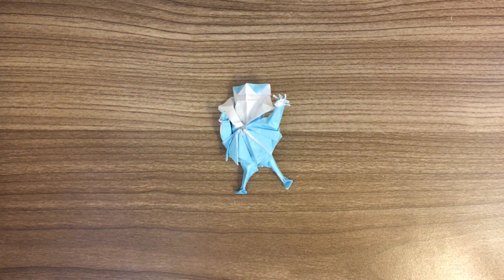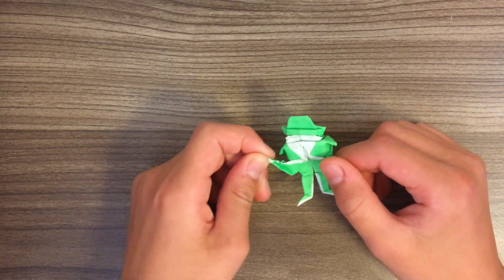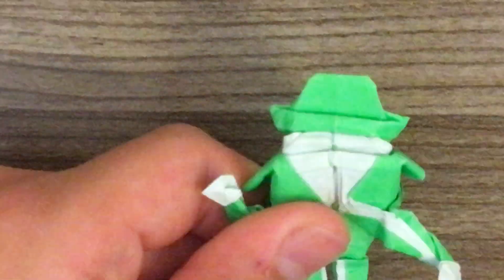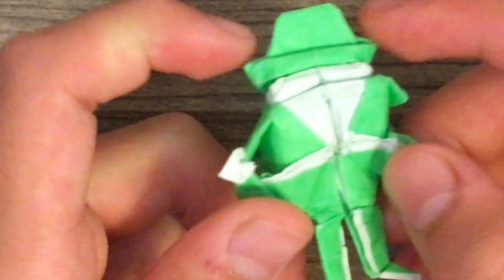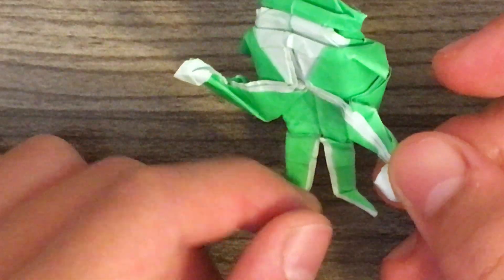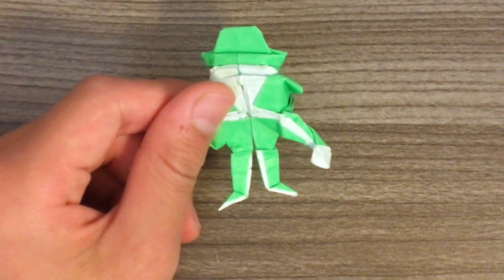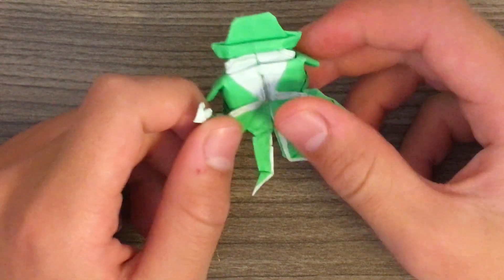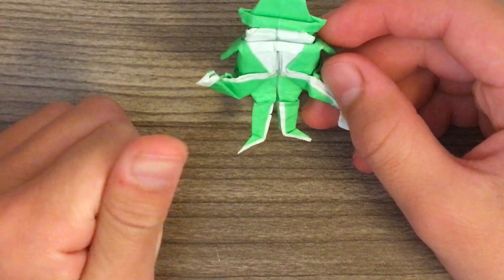Origami Leprechaun (Demo) - Designed by RZ Origami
I designed this model for Saint Patrick's day. The tutorial might not come out, because I really just don't remember how to fold it, sorry for that. I will try my best to remember the steps, and look out for the video, if it comes.